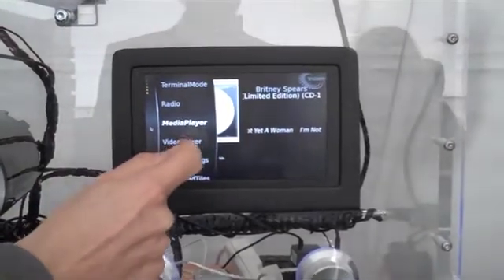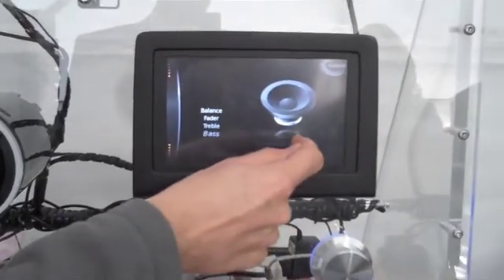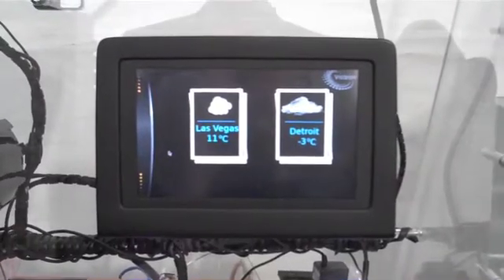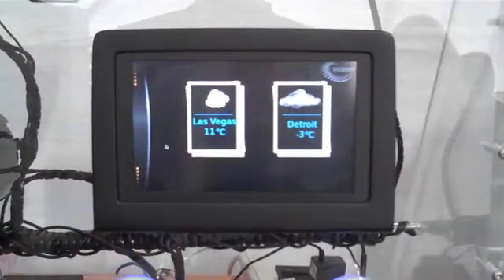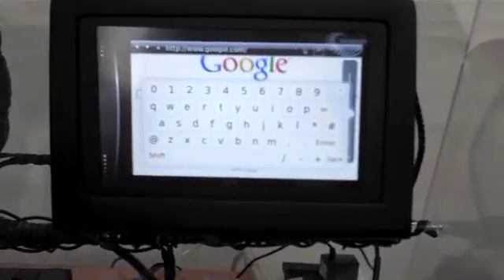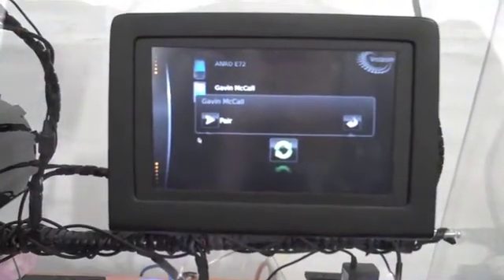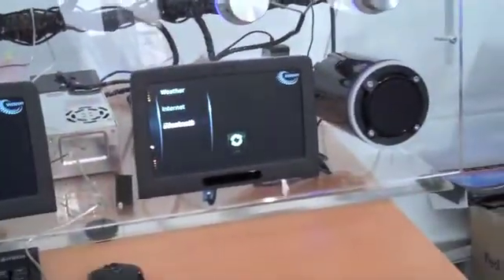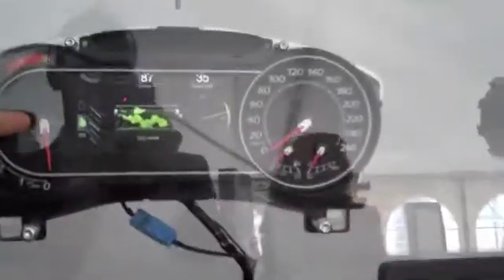Qt @ CES - Visteon in-car-infotainment demo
Visteon's in-car-infotainment demo built on the GENIVI platform for CES. UI built with Qt